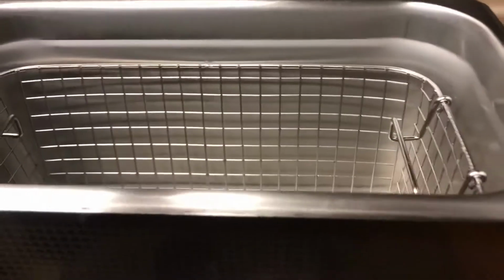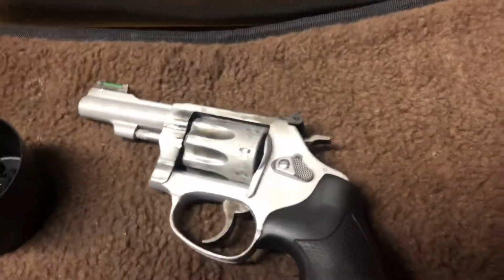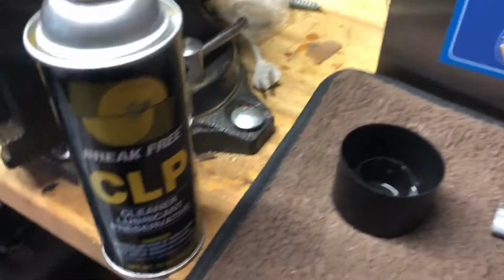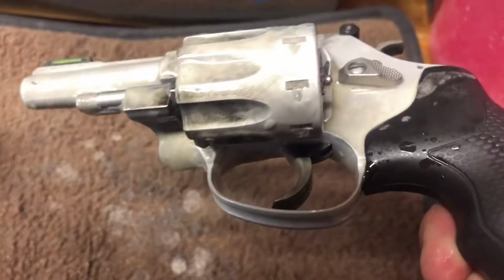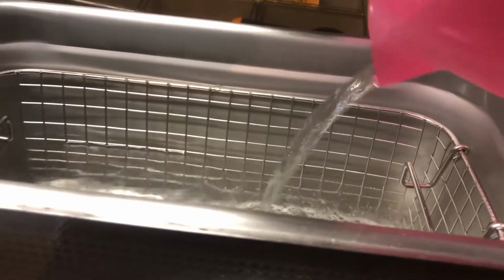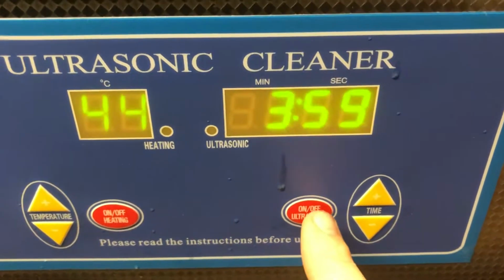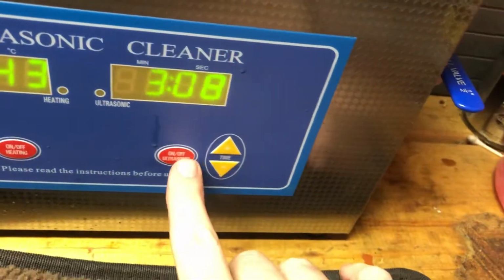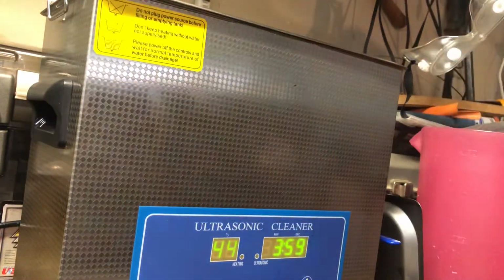S&W 317 cleaning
I transonic cleaner operations